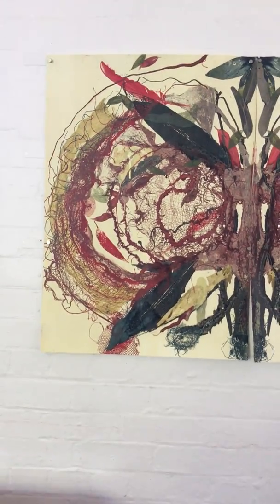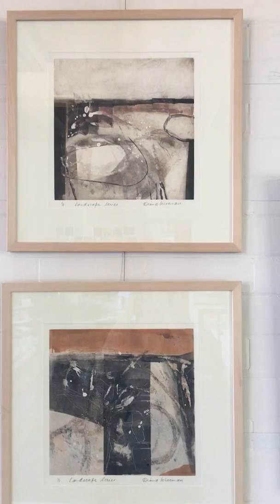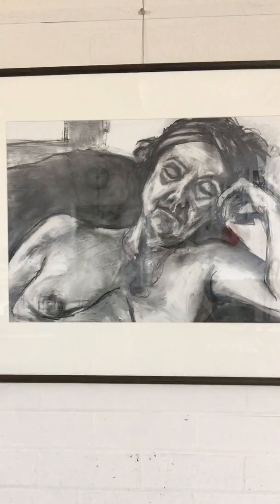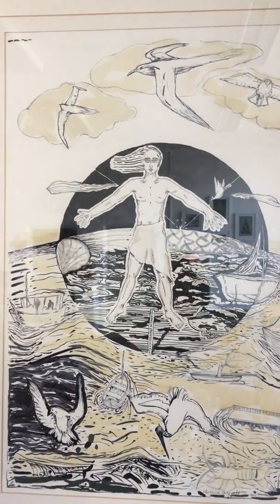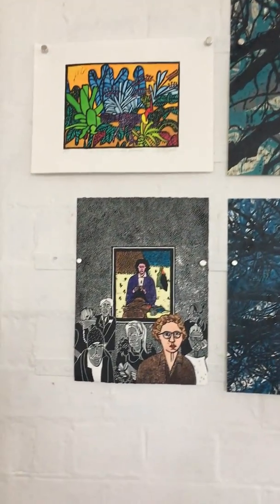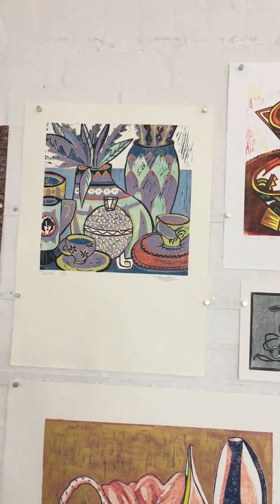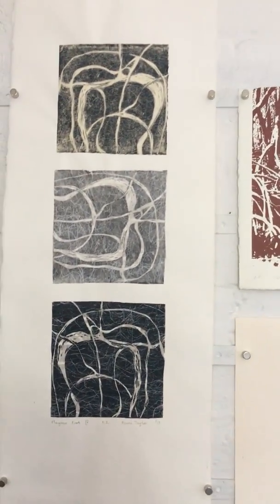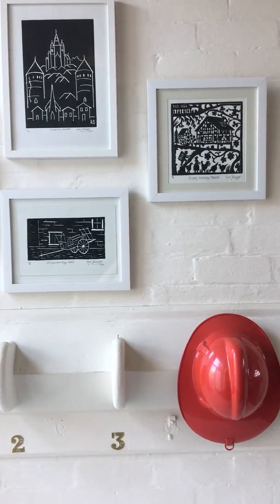Firestation Print Studio Salon Show 2017 Part Two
Firestation Print Studio's Annual Member Exhibition part Two